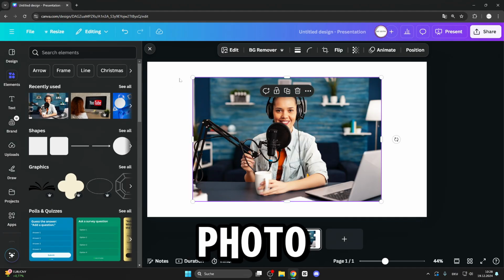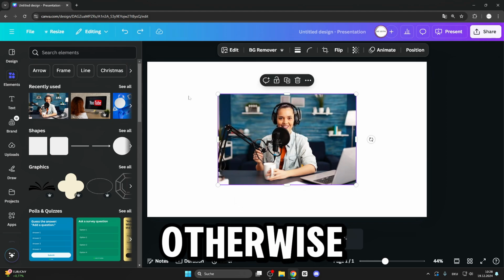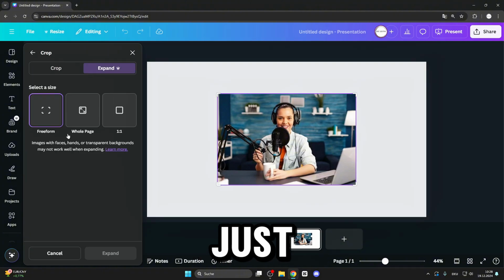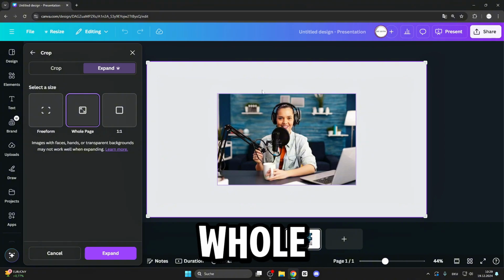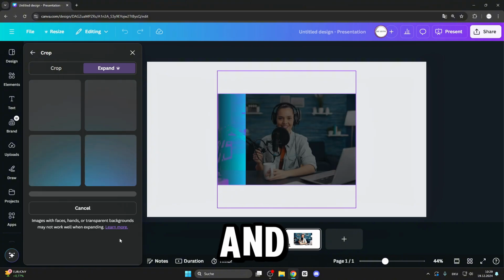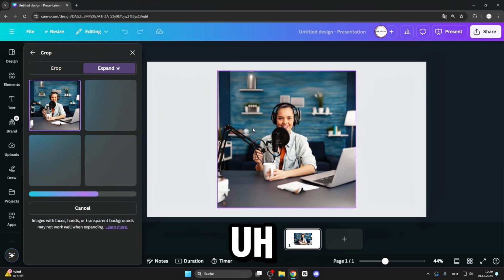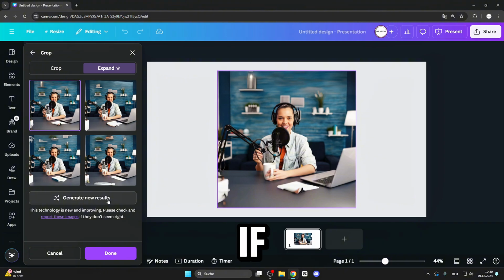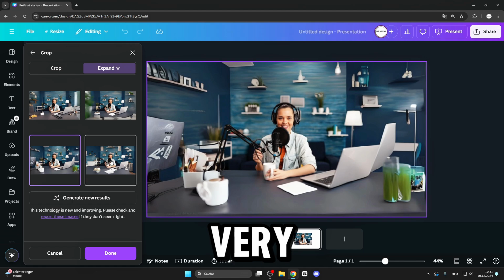Magic AI Expand: How To Expand Images Using AI in Canva [Canva Pro]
In this video I show you step by step how to use the Magic Expand AI Tool in Canva. Expand Photos or Images to a new Aspect Ratio with this feature.